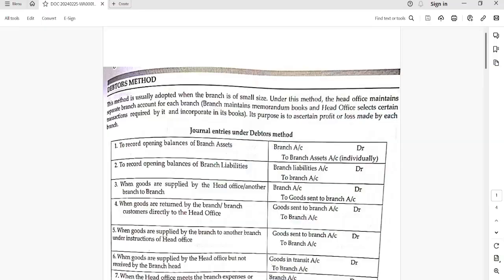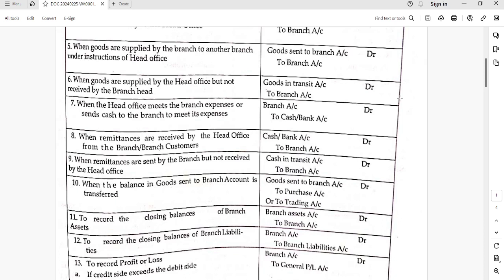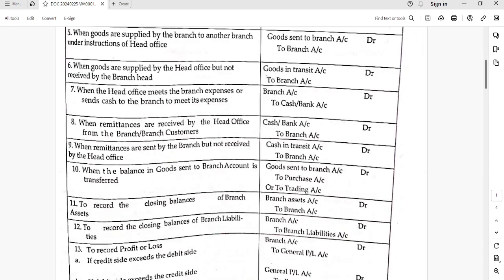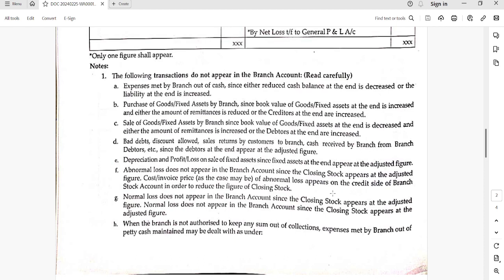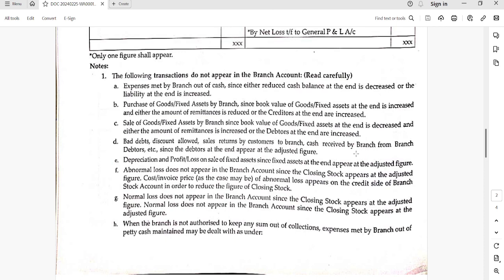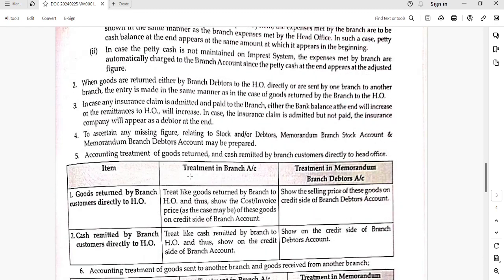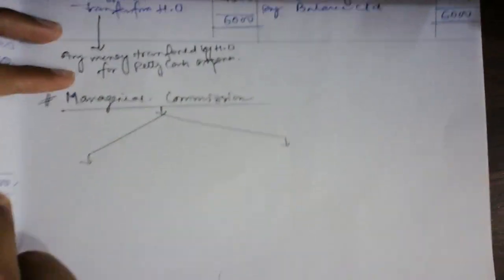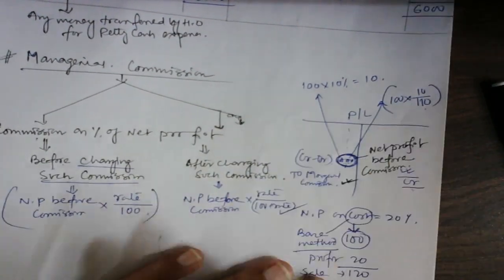CA Inter - May/ Sept 2024 / Branch Accounting